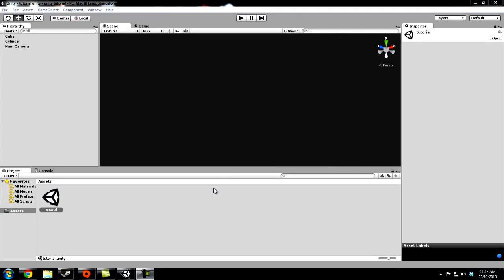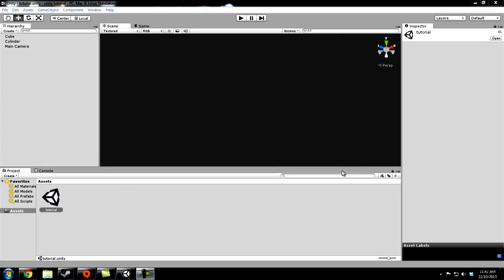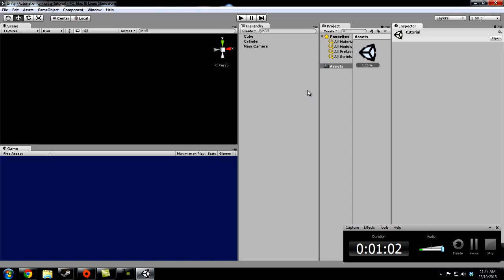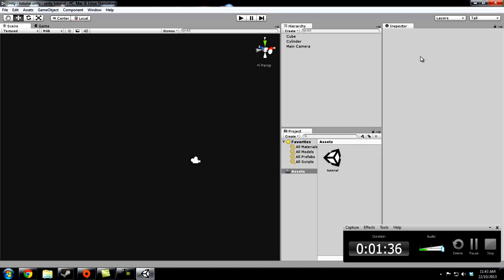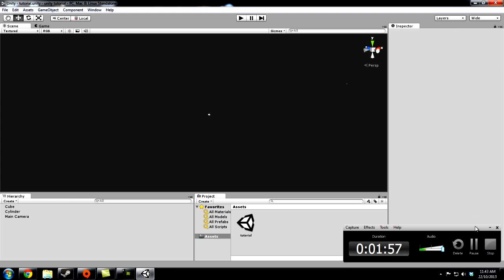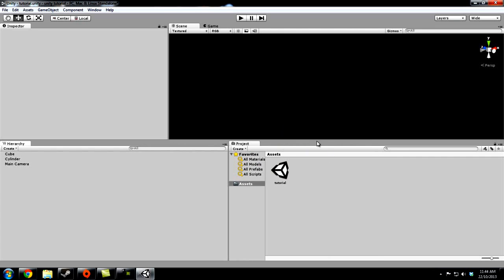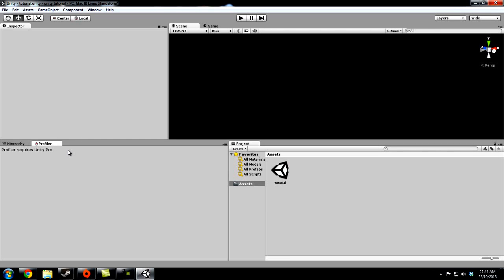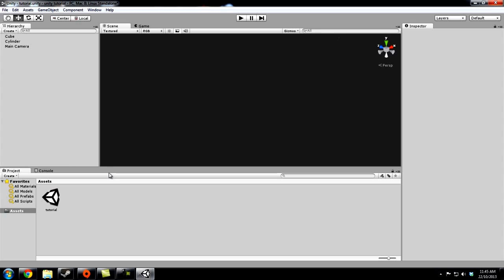Unity Tutorials User interface part 5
Part 4, In this tutorial i go through moving the tabs/windows around to customize the way you would like to have unity set, up of course every one is different so here is the video.